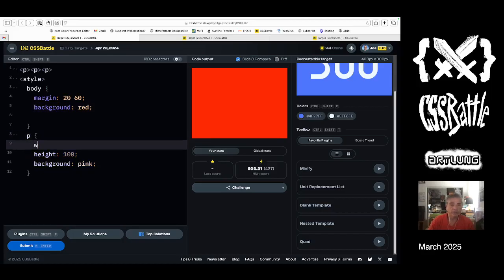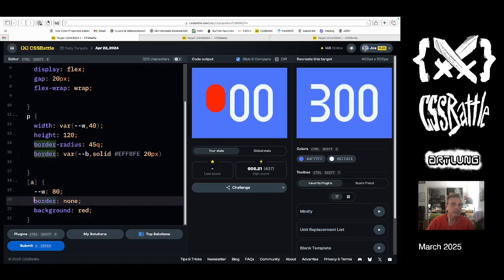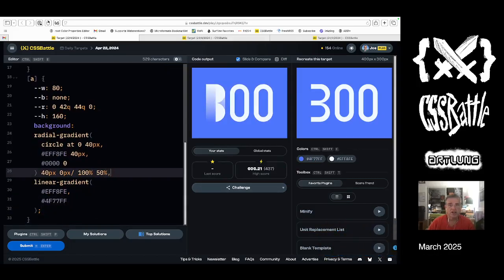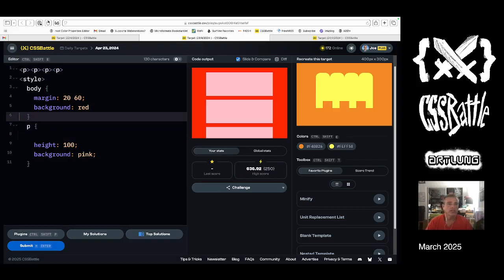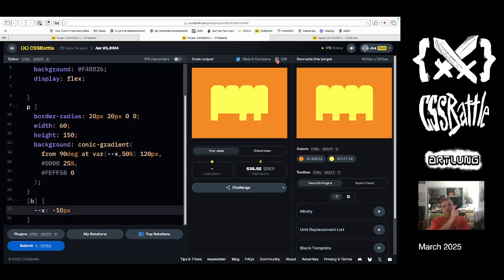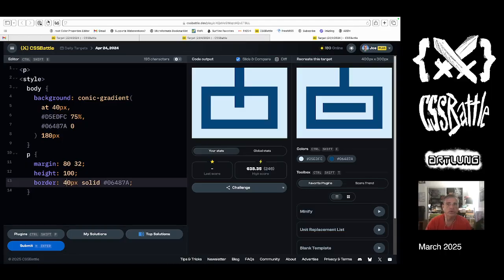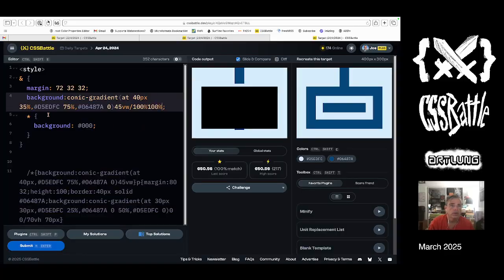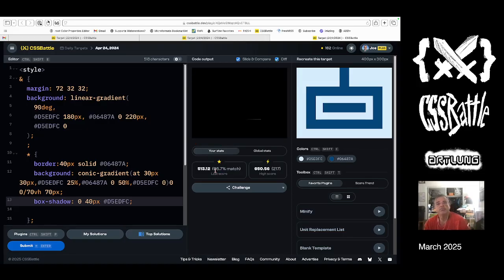CSSBattle for APRIL 22, 23, 24 (2024) (RETRO-DAILY CHALLENGE) (And failed nested syntax experiment)